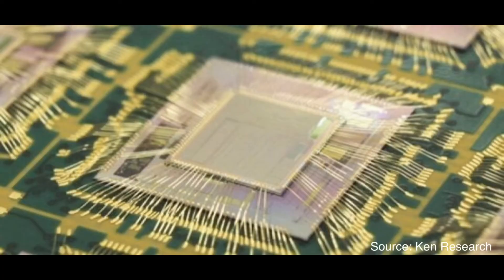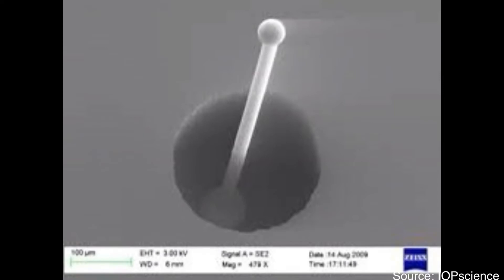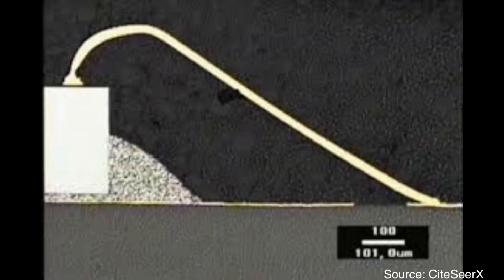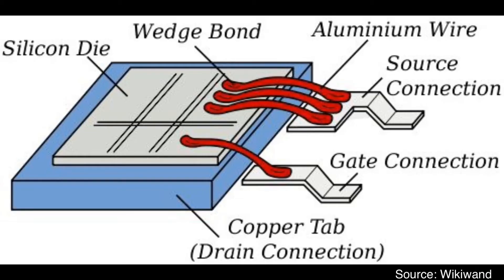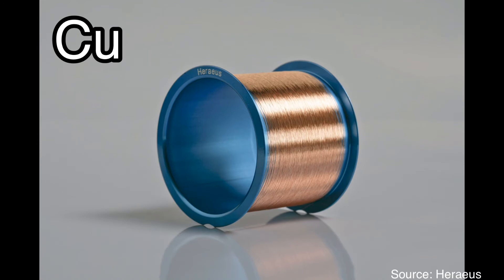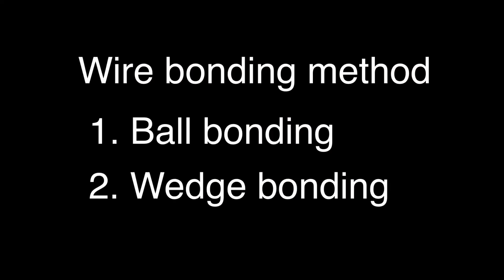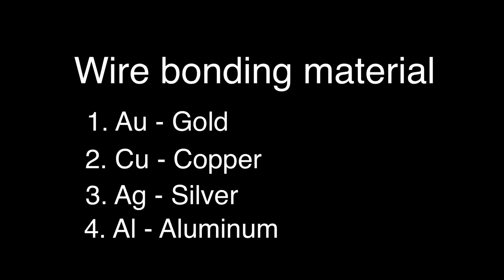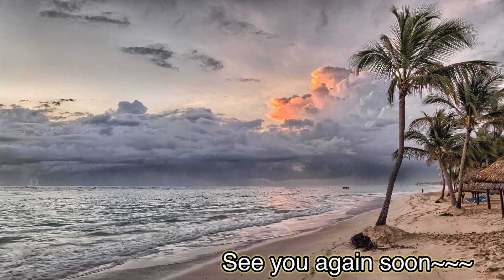[Eng Sub] Wire bonding process: Ball bonding, Wedge bonding, Au, Cu, Ag, Al Wire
Process of semiconductor packaging